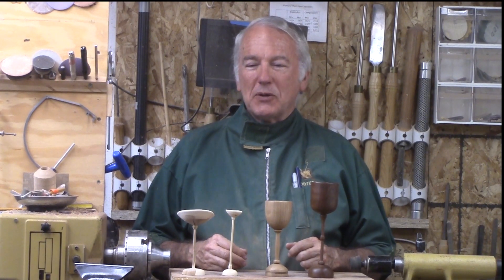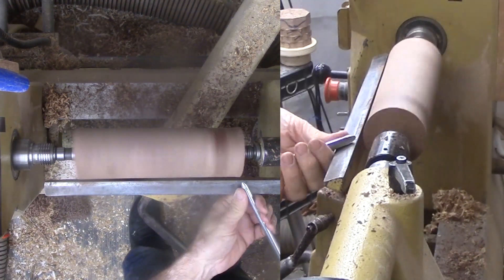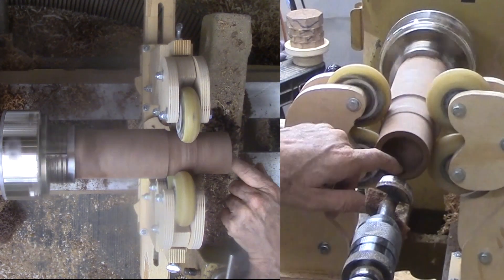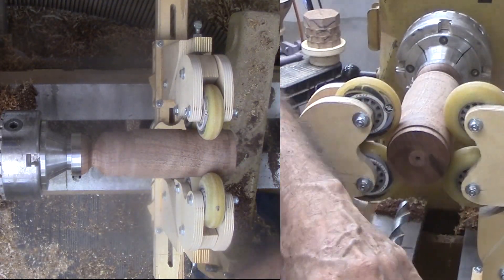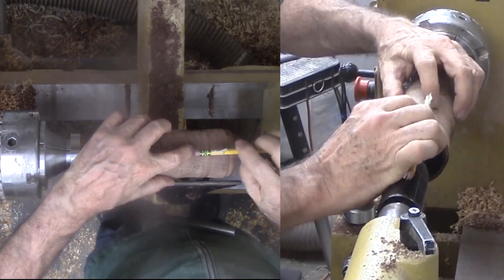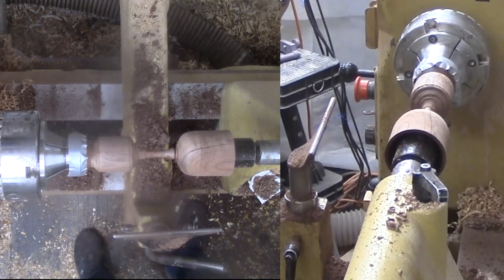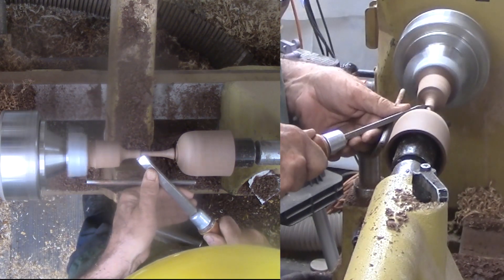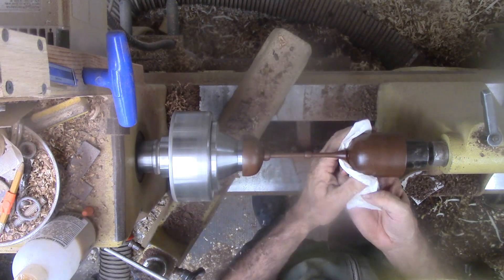Refined - Process To Woodturn Dry Wood Goblet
In this video, I refine the process recently used on green wood goblets and a dry wood goblet. In the dry goblet, I had intended to follow the new process exactly but spaced a bit. This added an extra step in the process. In this video, I follow the new process as intended.

To review:
What is different? Usually, the turning order is: Bowl, stem, foot. However, with the recent experience, My new process is to change the order to: Foot, Bowl, Stem. My steady rest is required when turning long spindles.

Here are links to videos describing my steady rest.

Make one for yourself.